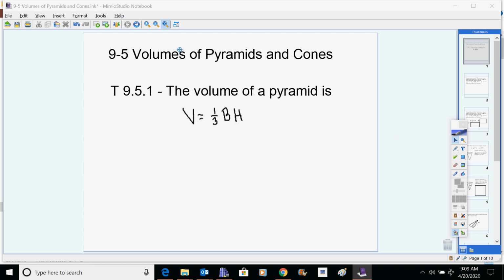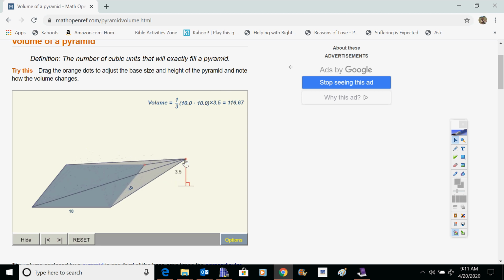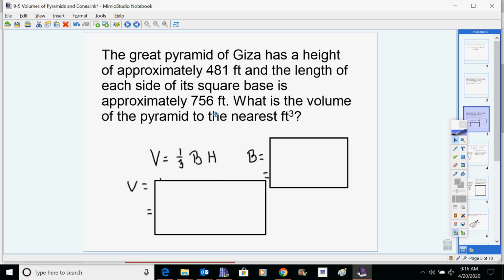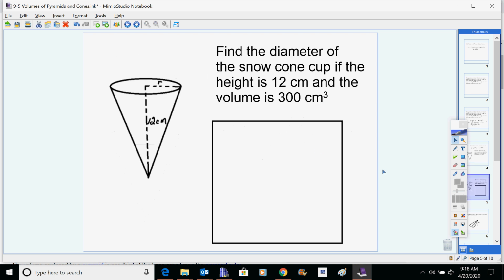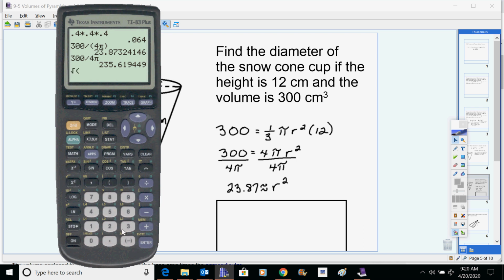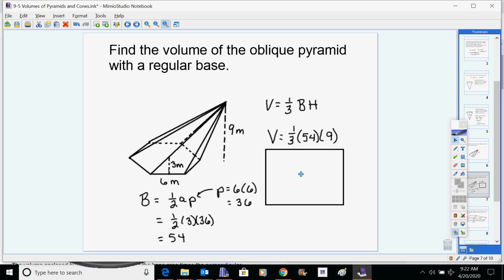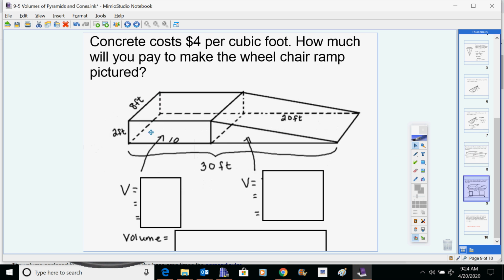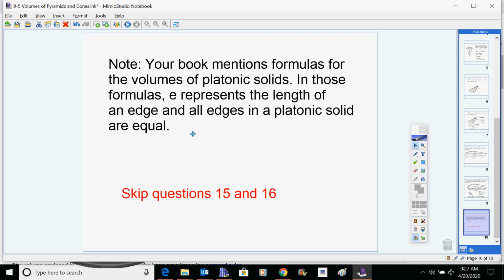Volumes of Pyramids and Cones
Here is the link to the tool that I was using in the video